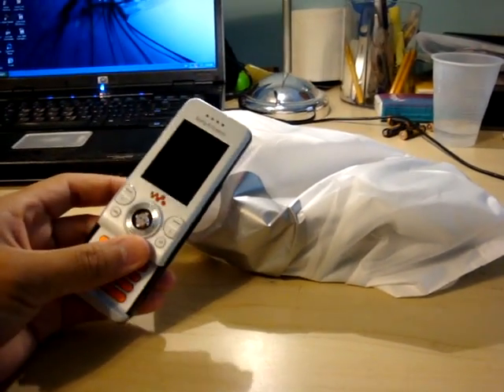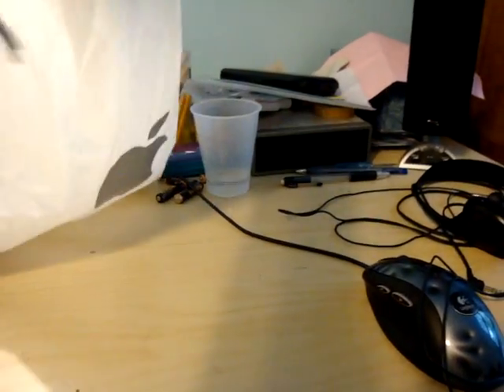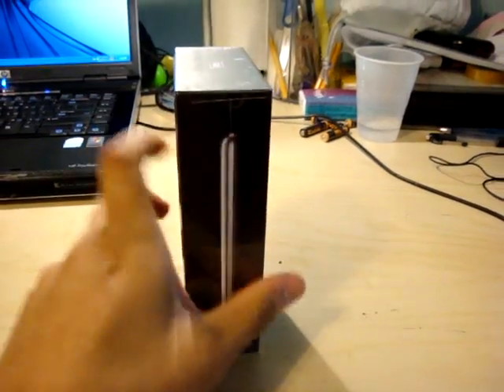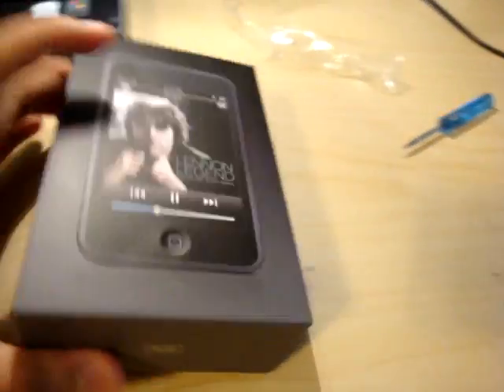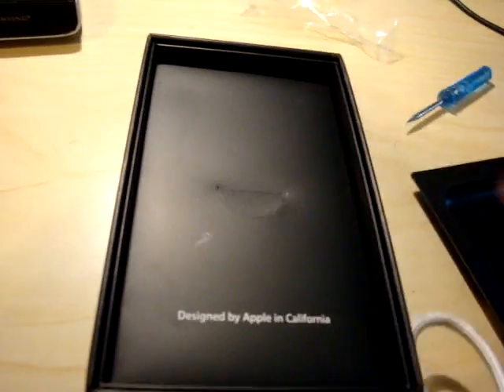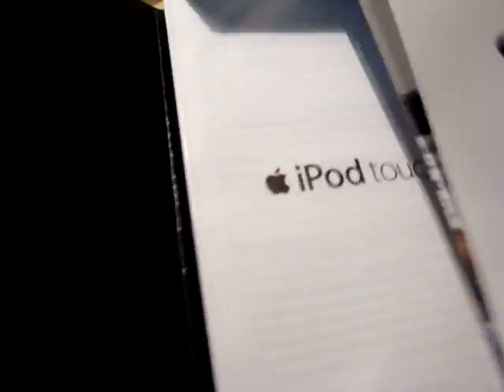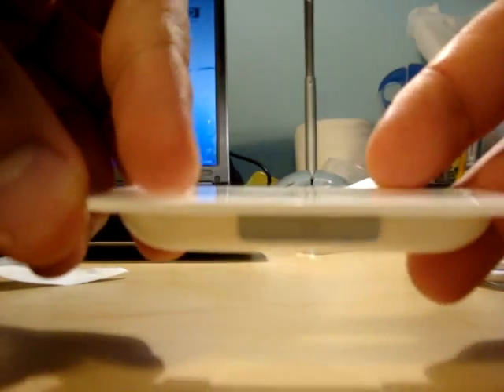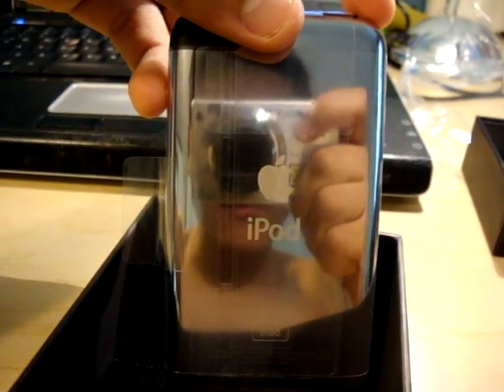iPod Touch 8GB Unboxing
god, it's finally my turn to do the ubiquitous unboxing video